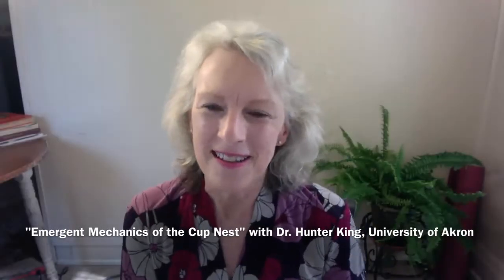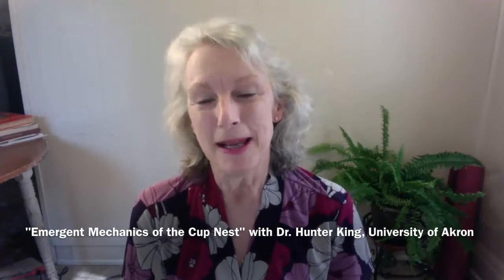Talking About Emergent Mechanics of the Cup Nest With Dr. Hunter King, University of Akron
Talking About Emergent Mechanics of the Cup Nest With Dr. Hunter King, Physicist and Polymer Scientist, University of Akron

Western Cuyahoga Audubon Society Member Meeting and Speaker Series 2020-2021

​Program: “Emergent Mechanics of the Cup Nest and Its 'Mechanical Synthesis”
Presenter: Dr. Hunter King, Physicist and Polymer Scientist, University of Akron
Date & Time: Tuesday, November 3, 2020 at 7:30 p.m.
Programs are free and open to the public. Donations are appreciated.

Description: From the perspective of polymer research and biomimicry, the cup nest built by some birds is unusual: it’s cohesive without attractive interactions; it is plastic and soft though its elements are elastic and stiff. Birds building this type of nest appear to embody an instinctive understanding of the emergent mechanics of thin, flexible, and frictional grains, one that is currently lacking in the scientific community. How do birds choose elements in order to tune the mechanical performance in aggregate?  How do distinctive mechanical characteristics relate to structural demands of natural nests? Get your science on as we begin to address these questions through experiments with artificial 'nests', and observations of the construction process.

Dr. Hunter King, physicist and polymer scientist, draws inspiration from birds and beetles. Hunter King, Physicist and Polymer scientist, draws inspiration from birds and beetles. Dr. Hunter King, physicist and polymer scientist, draws inspiration from birds and beetles. May 27, 2020